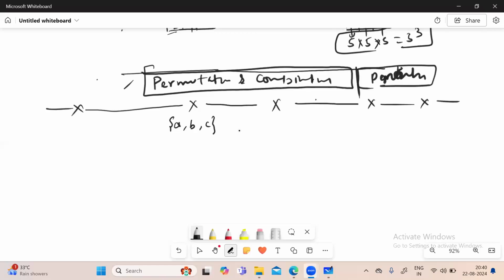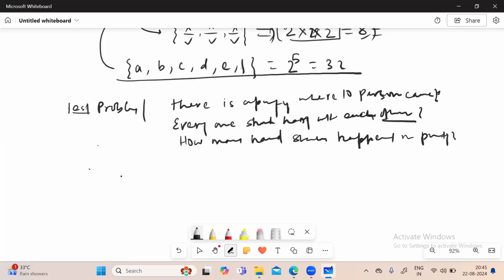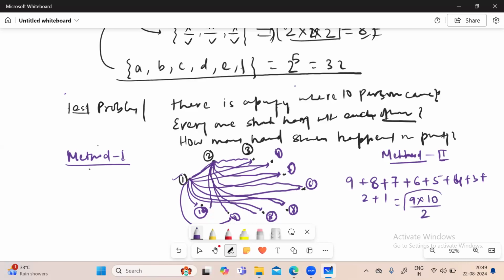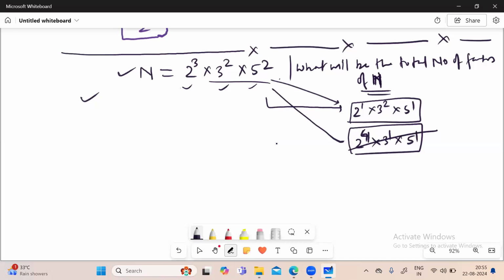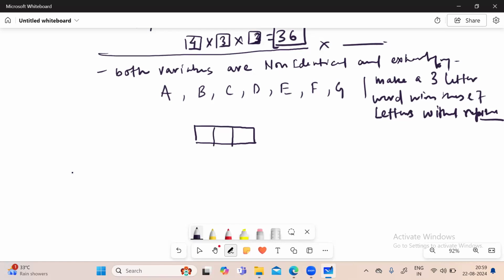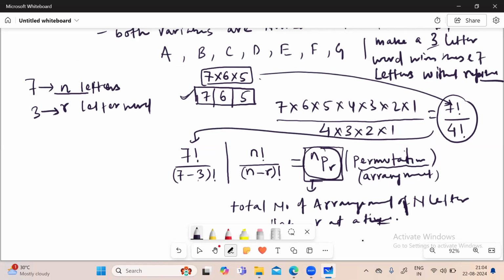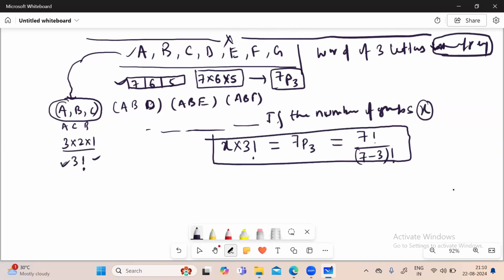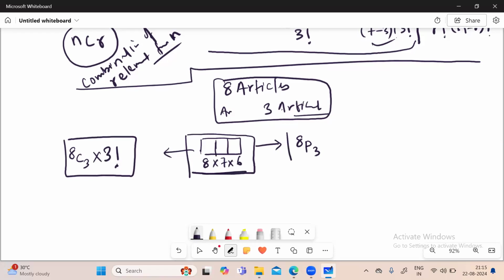Modern Math 2 Defining Permutation and Combination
Join Us for CAT preparation at SMARG Education

Join our CAT classes for comprehensive preparation.